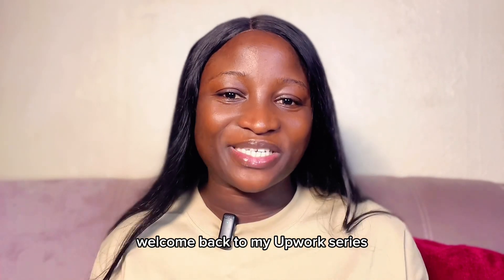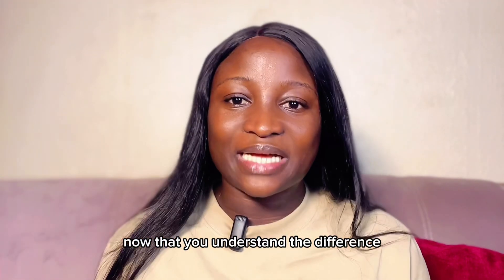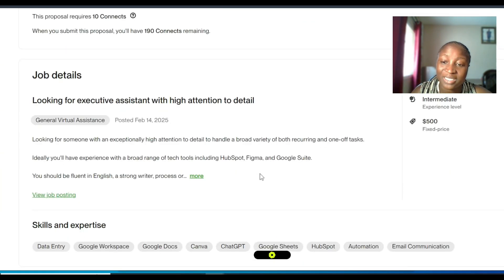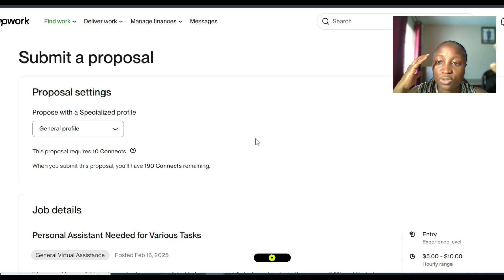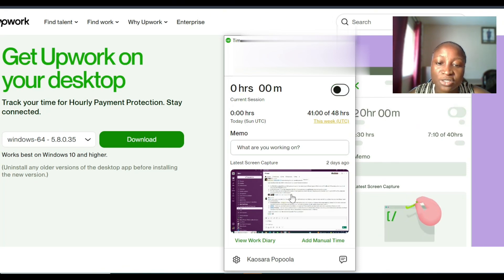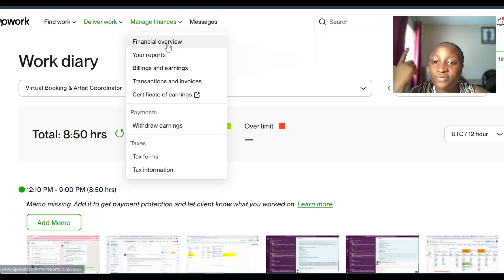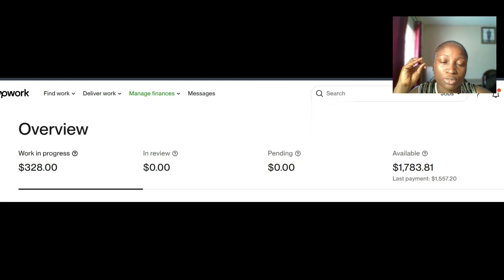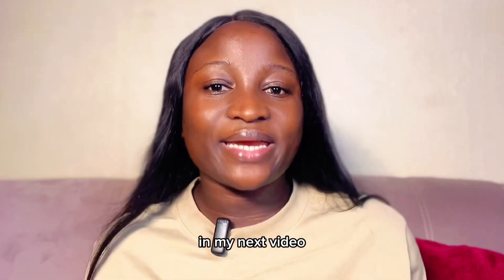How To Use Upwork Time Tracker As A Beginner Virtual Assistant ( A Step By Step Guide)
Are you unsure whether to choose hourly or fixed-price jobs as a beginner virtual assistant on Upwork?

In this video, you will learn the best to go for either hourly rate or fixed price, you'll also learn how to use Upwork's Time Tracker to log time for hourly jobs.

I'll also show you how to track your time while working on hourly projects and guide you through everything you need to know to do it correctly.